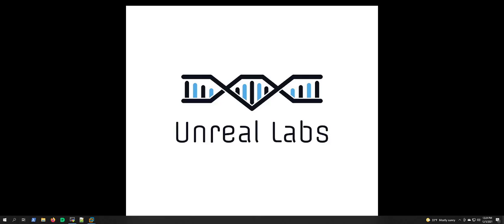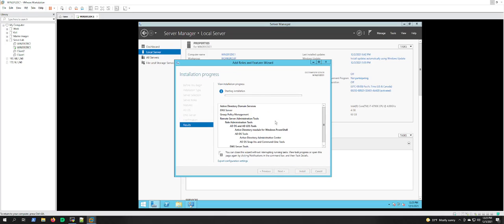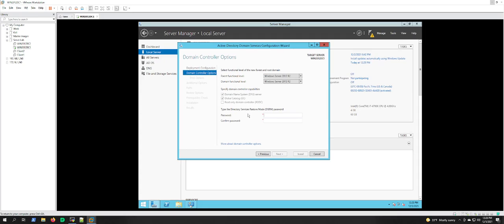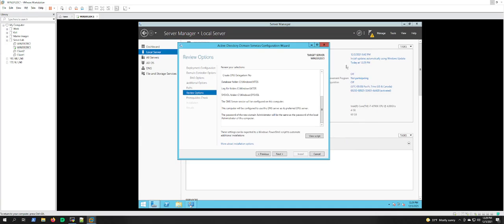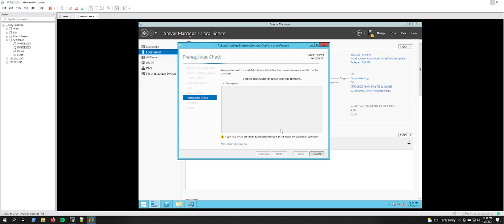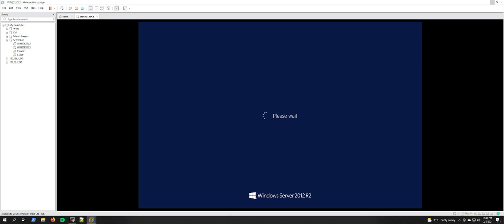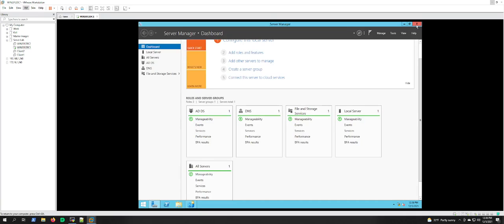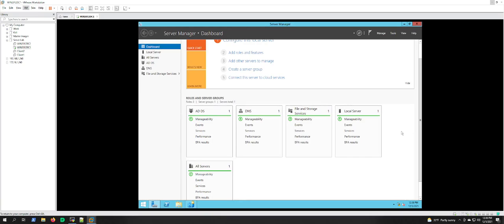Step-by-Step Active Directory Installation Guide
Welcome to our guide on installing Active Directory! If you're looking to set up and configure Active Directory on your Windows server, you're in the right place. In this step-by-step tutorial, we'll walk you through the entire process, from start to finish, making it easy for beginners and a valuable reference for seasoned IT professionals.